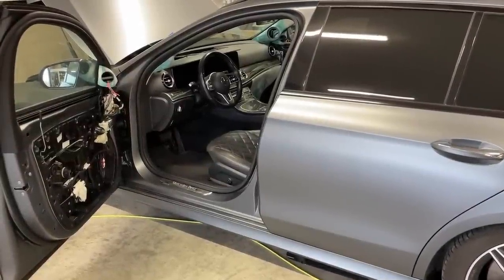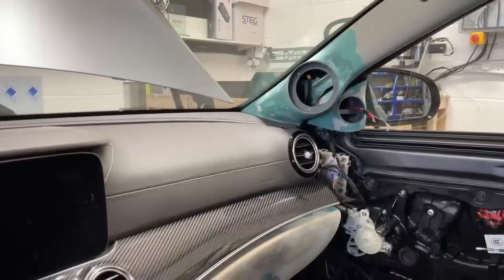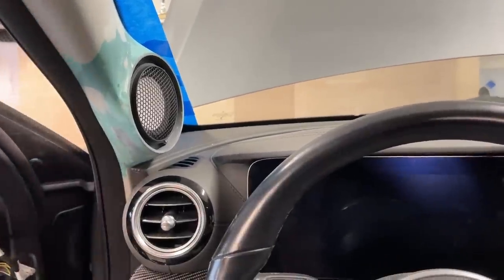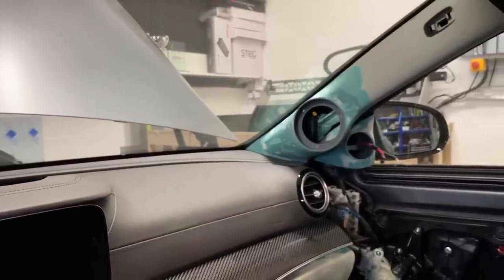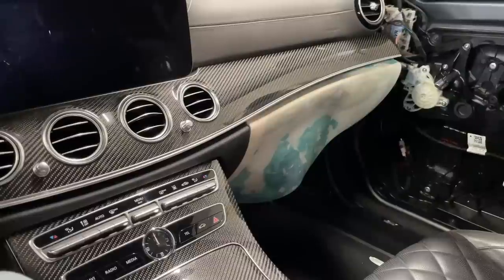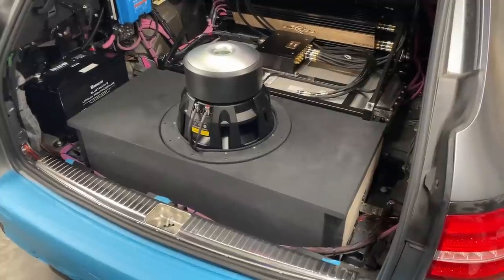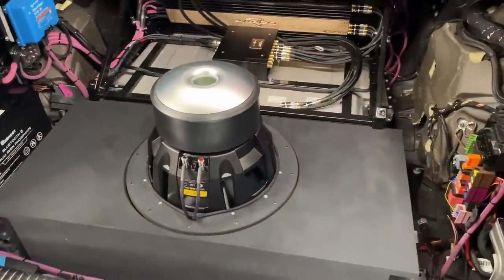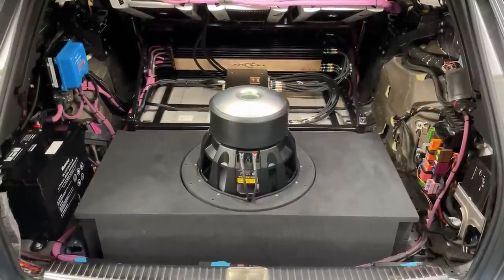Crazy SQ System PART 2 - Speaker Installation EXPLAINED - Accuton-Automotive, JL Audio, Blam, HAT